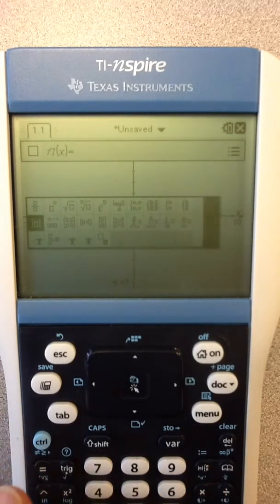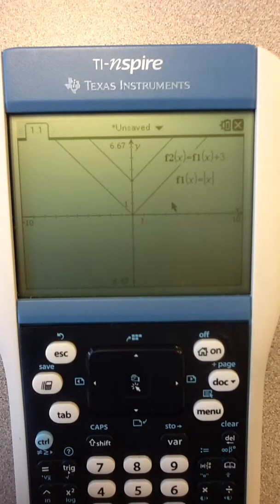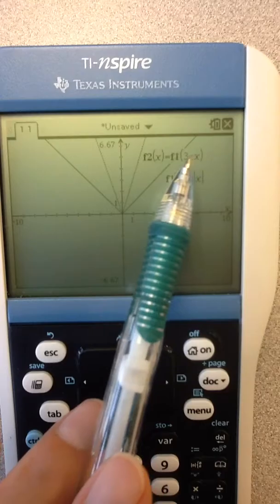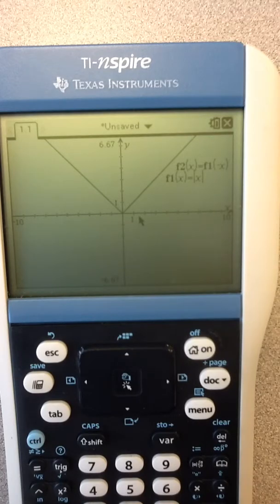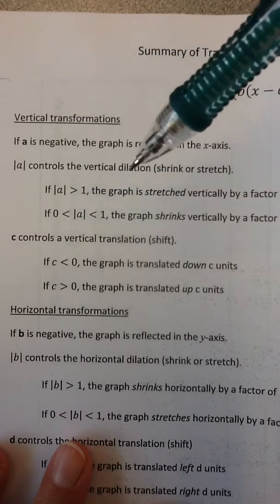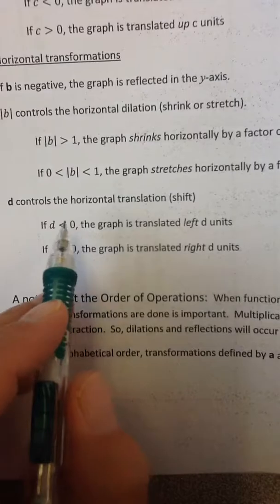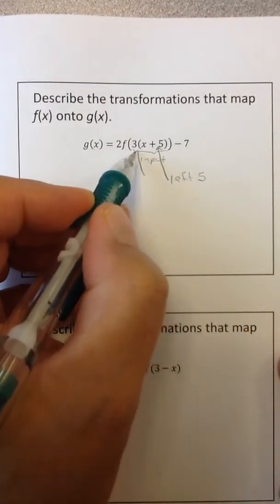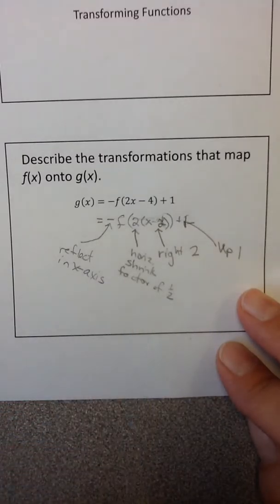Transformations Notes Part 1HR